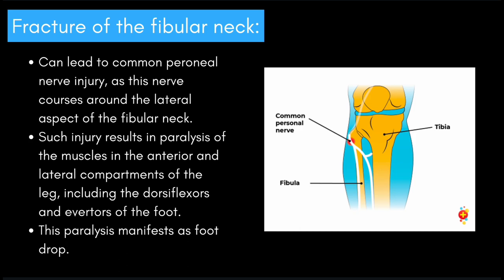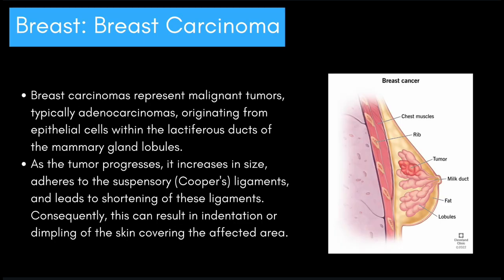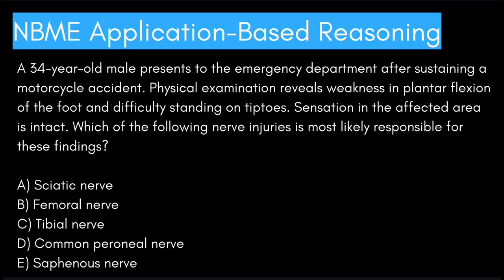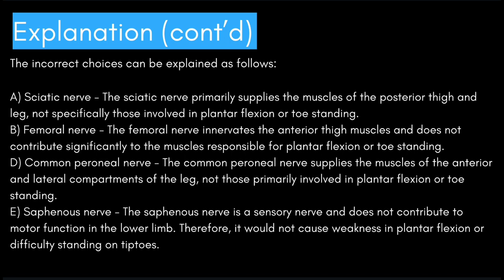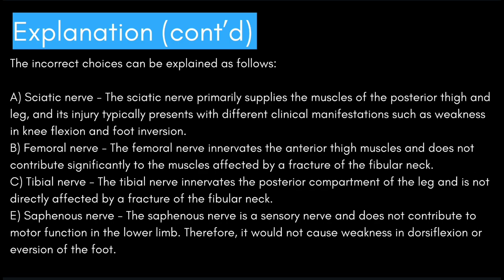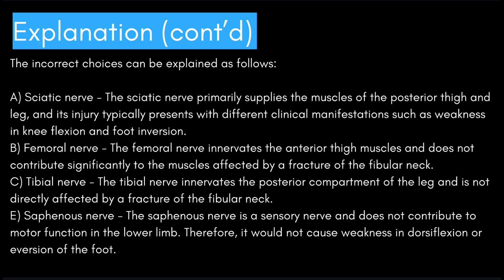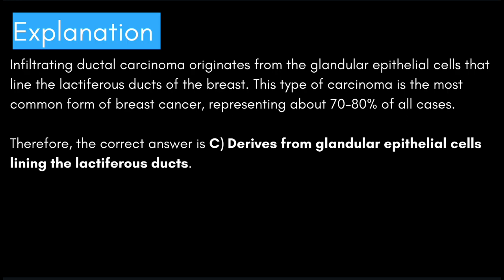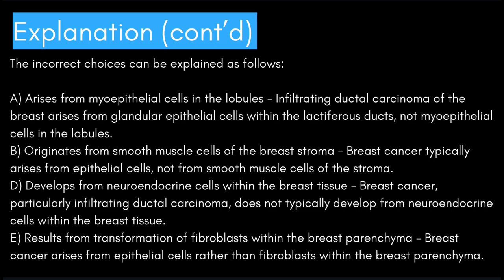High Yield Anatomy Review Part 13 (USMLE Step 1, NBME CBSE, and NBME CAS)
Welcome to the thirteenth part of my High Yield Anatomy series! In this comprehensive review, I delve into crucial topics that are essential for success in USMLE Step 1, NBME CBSE, and NBME CAS exams.

🧠 Topics Covered:
Tibial Nerve Injury: Embark on a journey through the complexities of tibial nerve injuries, delving into their etiology, clinical manifestations, and optimal treatment approaches. We dissect the intricacies to furnish you with a comprehensive grasp of this neurological condition.

Fracture of the Fibular Neck: Plunge into the realm of fibular neck fractures, unraveling their causative factors, presenting symptoms, and effective therapeutic interventions. We meticulously examine the details to equip you with a profound understanding of this orthopedic injury.

Breast Carcinoma Analysis: Navigate the landscape of breast carcinoma, exploring its pathogenesis, clinical presentations, and therapeutic modalities. We dissect the nuances to provide you with a holistic comprehension of this significant oncological condition.